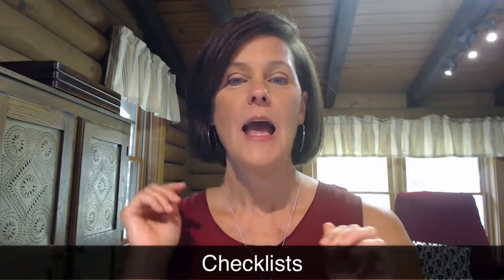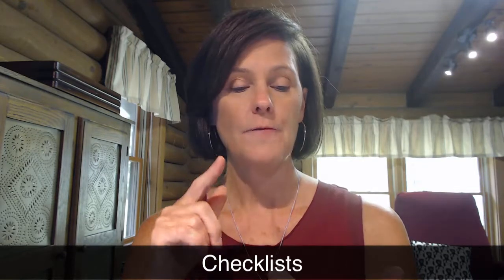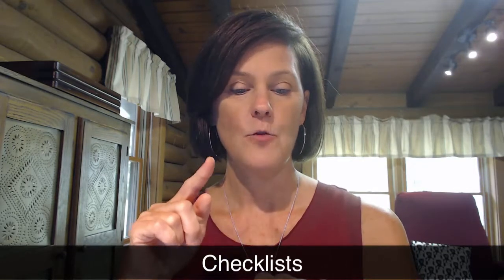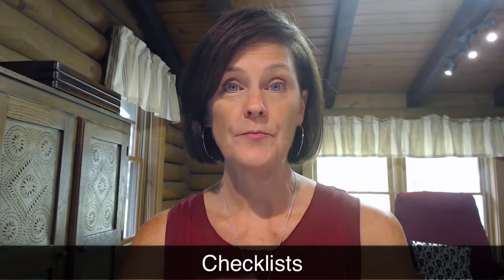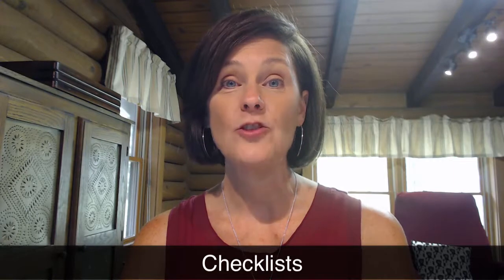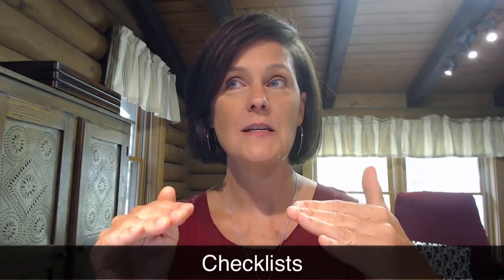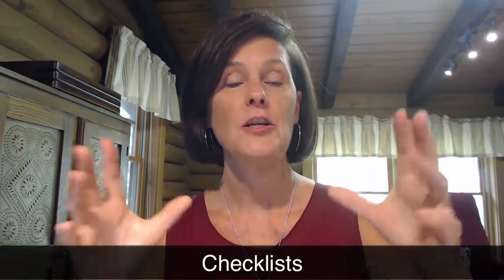5 Blog Post Topic Ideas / Styles That Pique Interest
Feeling a little bored by doing the same editorial/opinion blog posts you’ve always done? These 5 blog post styles / ideas will open your eyes to a new way to write blog posts! Have a look at these examples…

Always struggling to find unique blog post ideas? These 5 will give you a good start with versatile ideas you can customize to your blog. Want to go deeper and boost your writing skillset? "Blogging Advantage" can show you...

* Dozens of blog post styles
* Over 50 blog title templates
* A logical process for writing quicker & easier
* Ways to get & stay motivated

Use coupon BLOGADVVIDEO (all caps) today to save $10 on the "Blogging Advantage: How to Create Blog Posts That Entice & Engage" ebook.

Have questions about writing blog posts? Ask them below 😉